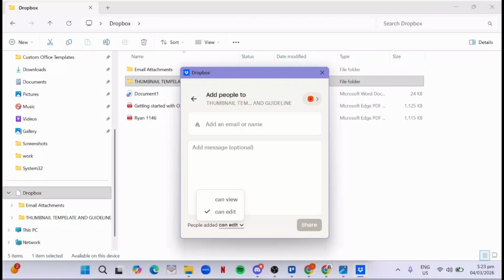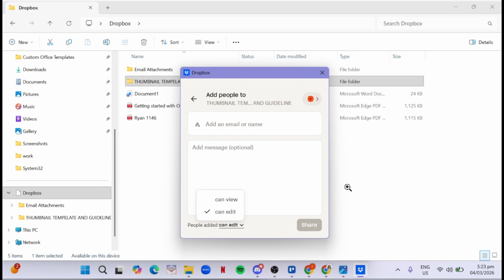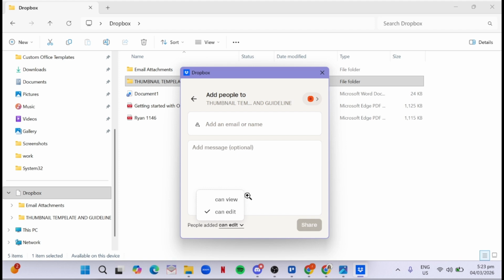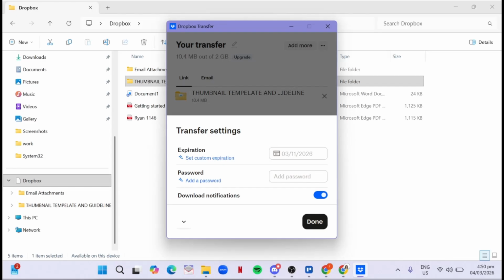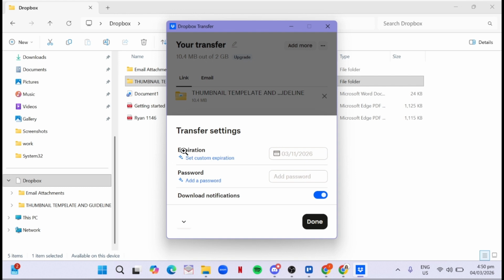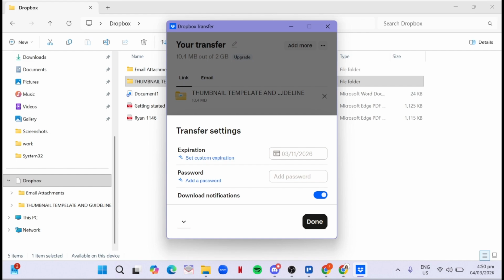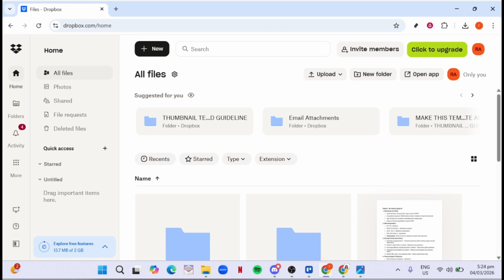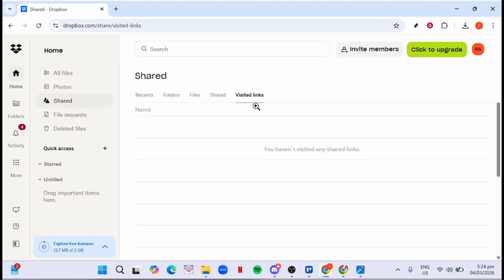How to Manage Dropbox Links 2026 (Quick & Easy)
In this video, we will explore the essentials of how to manage Dropbox links effectively.

By the end of this tutorial, you'll have a clear understanding of how to create, share, and manage your Dropbox links confidently. Watch till the end to master the tools you need for efficient cloud storage management!